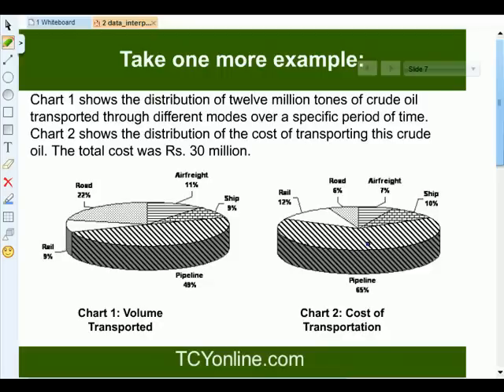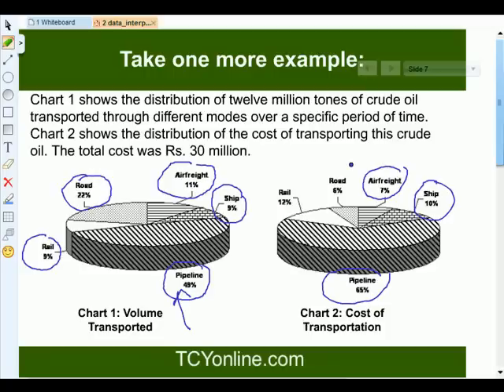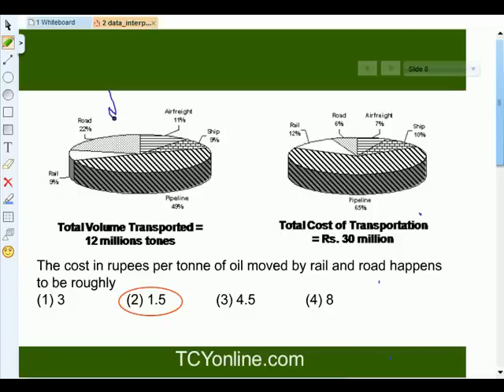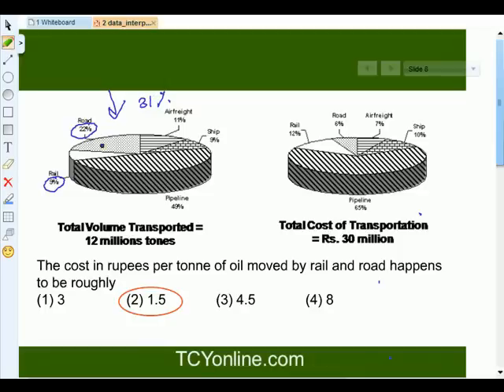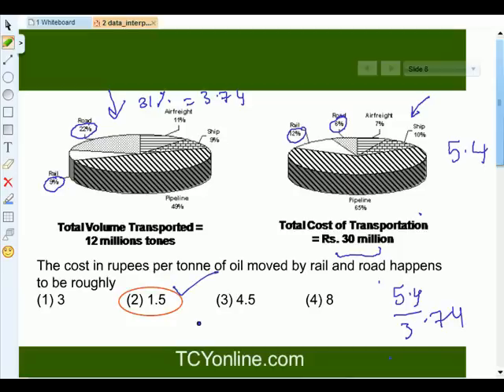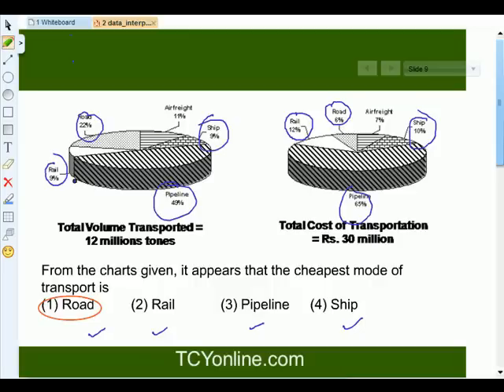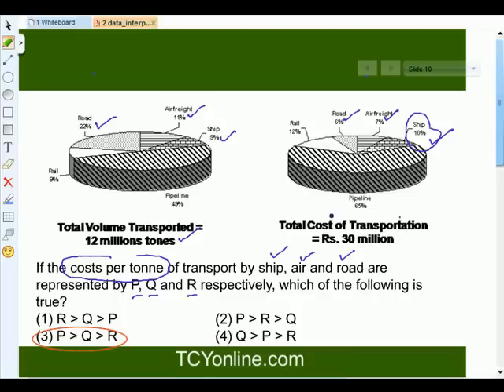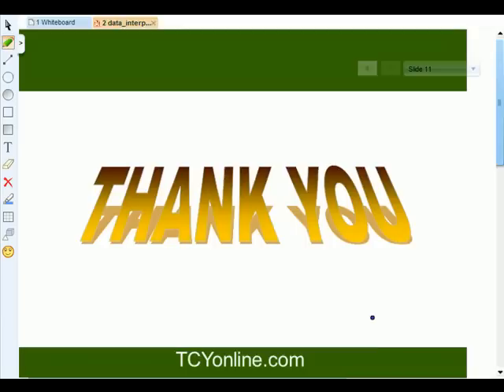Data Interpretation TCY Part 3 B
FREE MCA NATIONAL LEVEL MOCK TEST